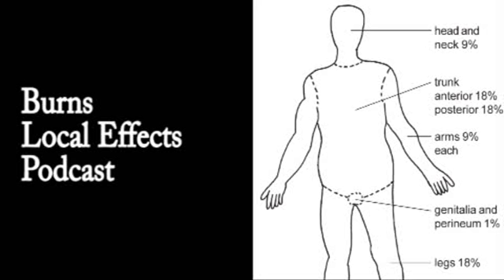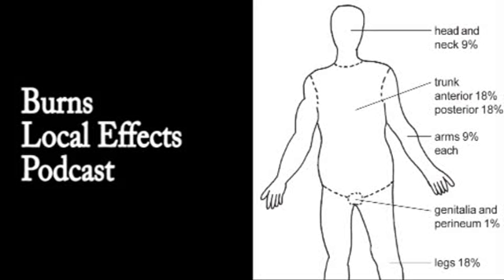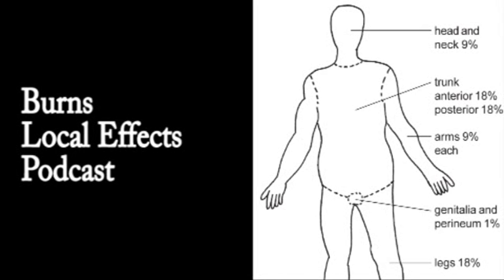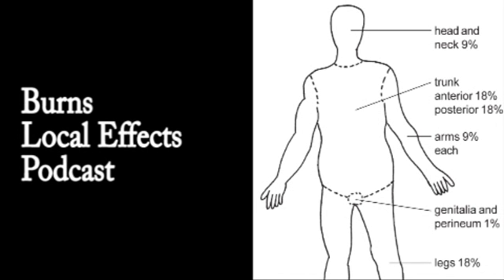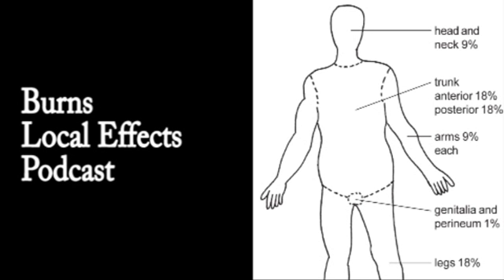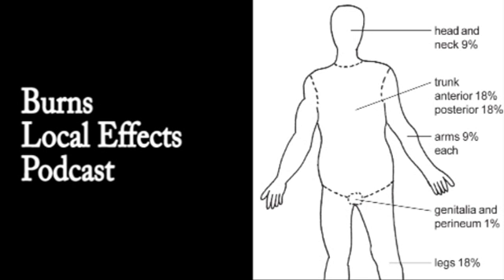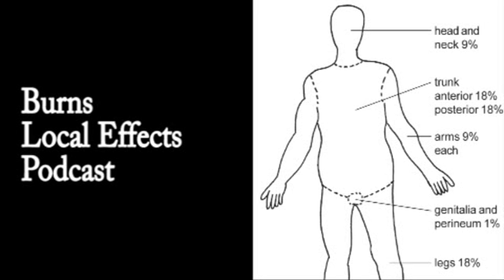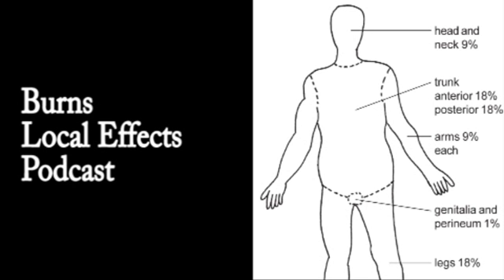Burns Local Effects Podcast